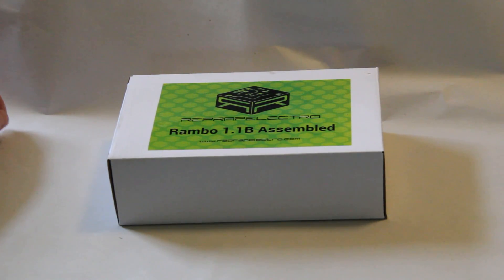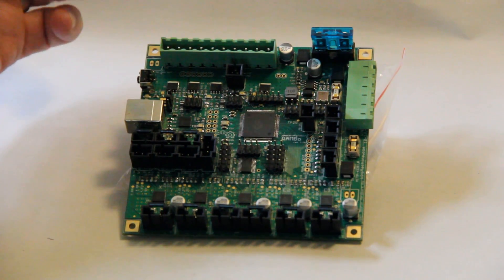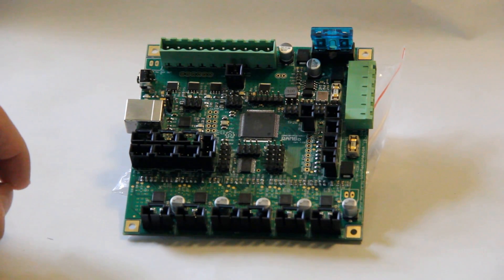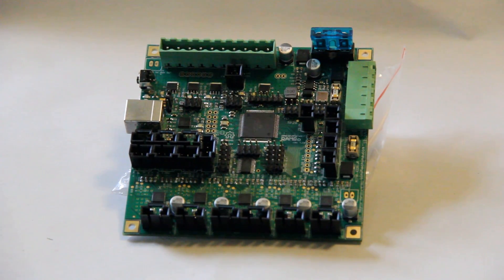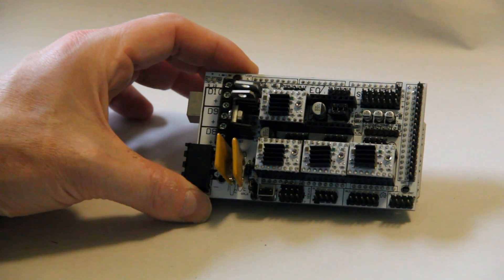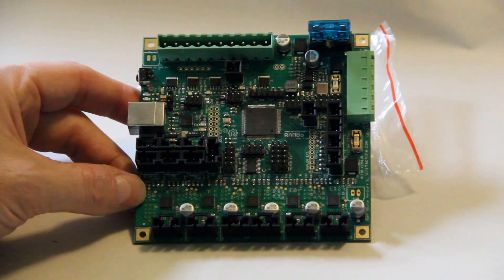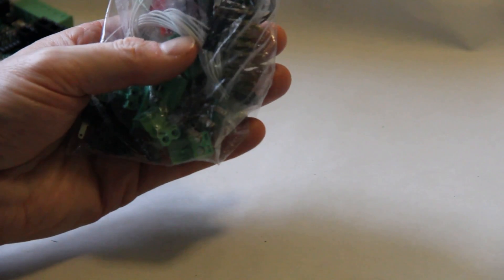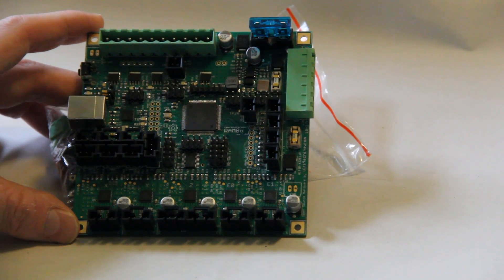Review of the RAMBo 3D printer controller board by RepRap Electro.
This is a review of the RAMBo 1.1b printer controller board as supplied by RepRap Electro In this video I talk about my expereince using the RAMBo, as well as some of the features of the various versions, as well as a comparison with the RAMPS 1.4 controller board.

Overall, I really like the RAMBo, and at the price at which it is available from RepRap Electro, I think it's going to be hard to beat!

Also, RepRap Electro has created a comprehensive manual for setting up the RAMBo.  You can read it here: